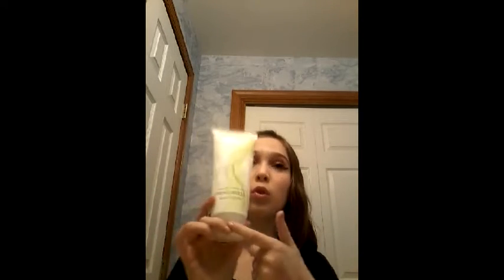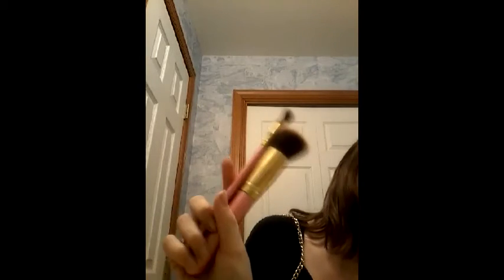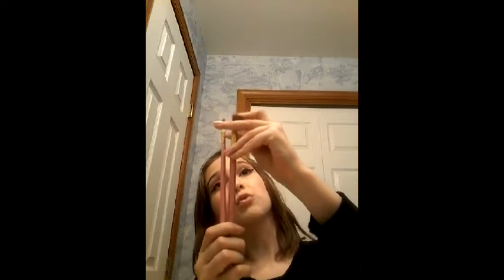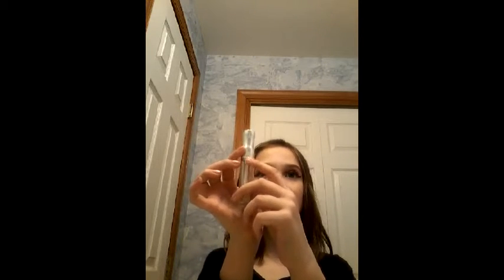February Favorites!| New Items|Lainey Lee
Hello, today i